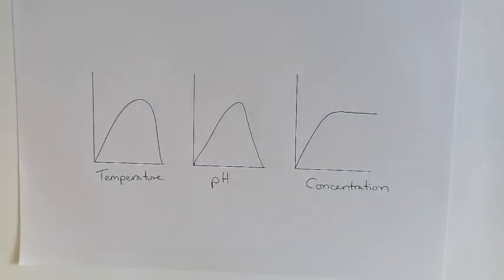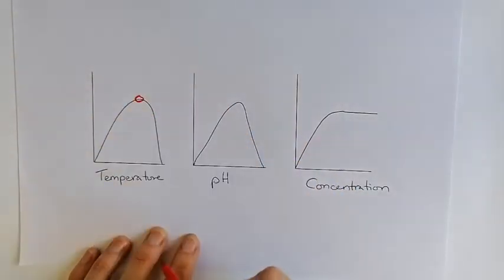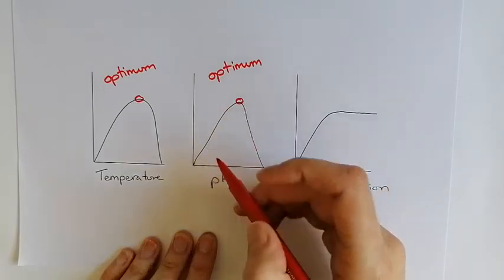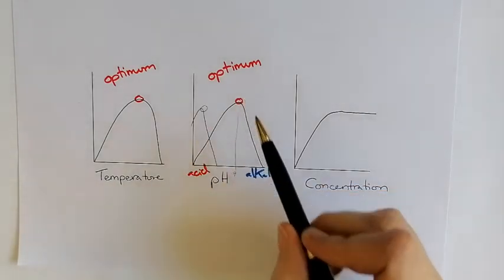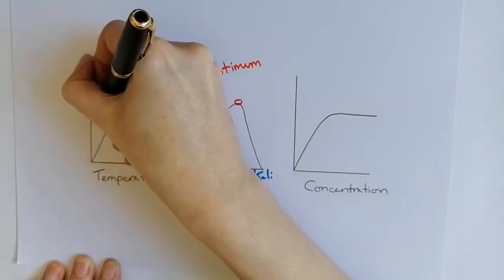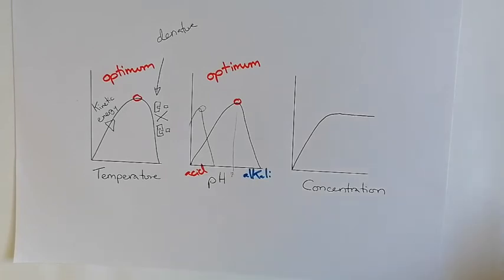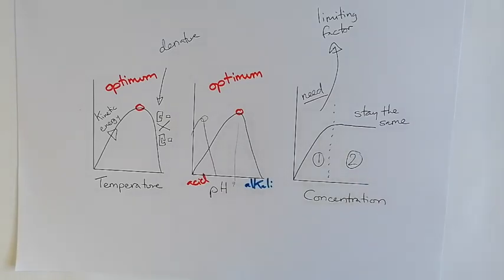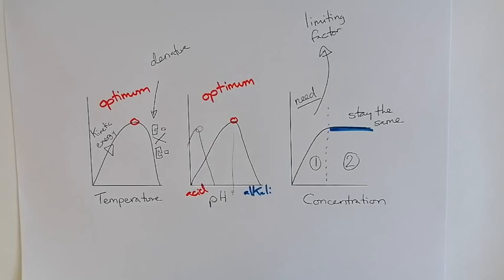Enzyme graphs, temperature, pH and concentration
Basic overview of the 3 enzyme graphs.